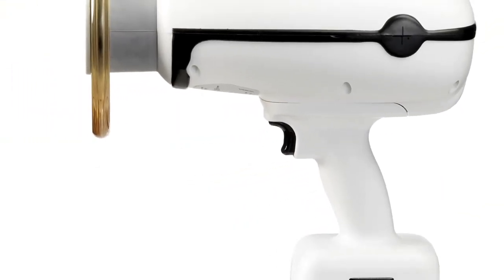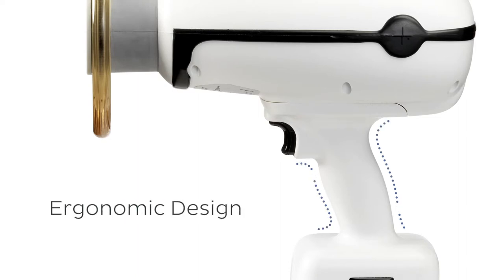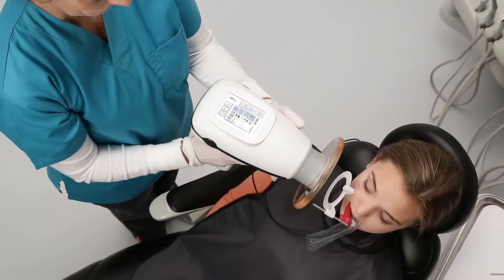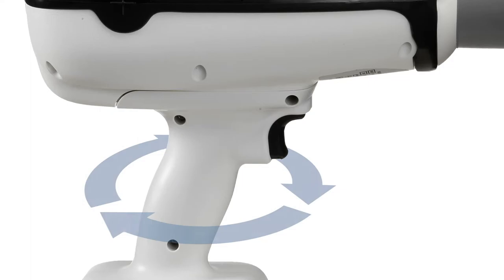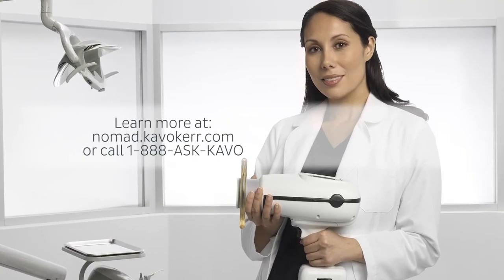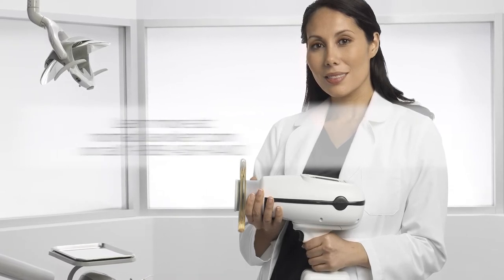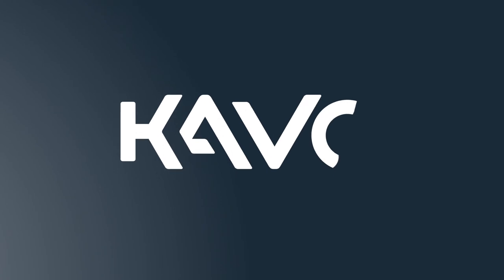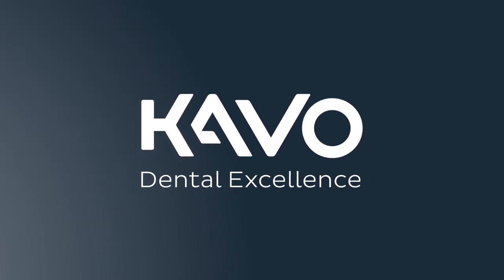Ergonomic Design of KaVo NOMAD™ Pro 2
Ergonomically designed with a comfortable handle, KaVo NOMAD Pro 2 is well-balanced and easy to maneuver.